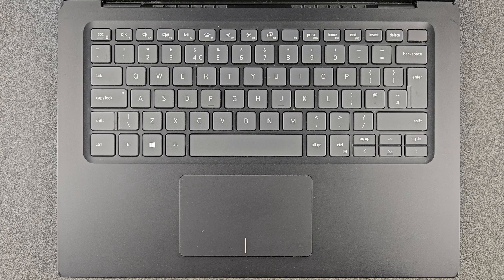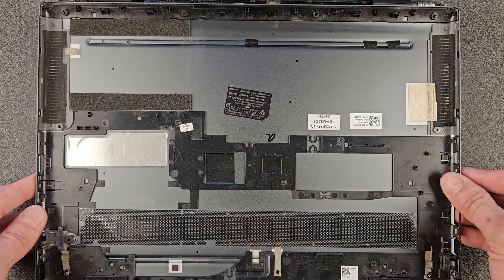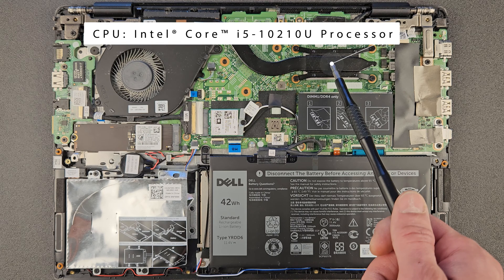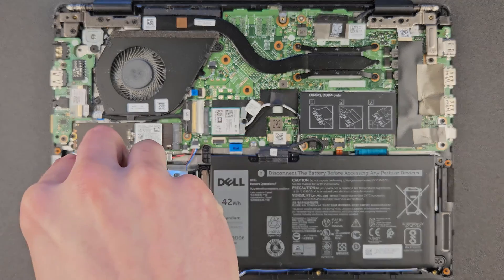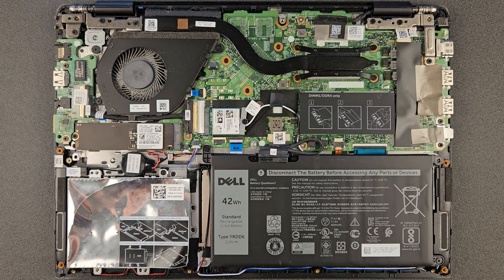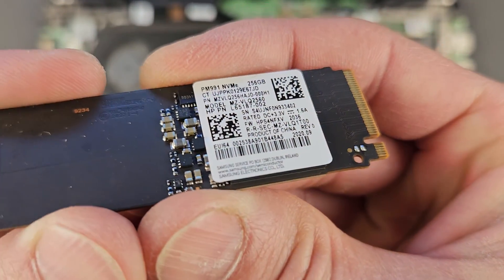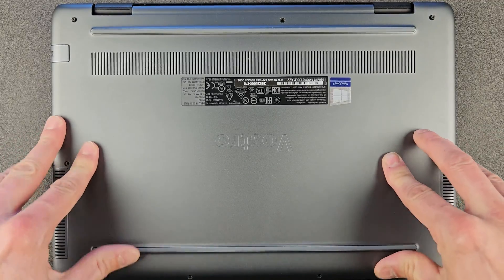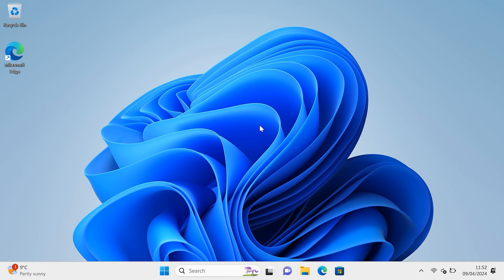Can i upgrade my Dell Vostro 5490 RAM or SSD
How to open and upgrade Dell Vostro 5490 DDR4 RAM and NVMe SSD or 2.5" HDD

Amazon UK:
57 in 1 Scrwedriver
Integral RAM 16GB DDR4 3200MHz
Samsung 970 EVO Plus 1 TB
RØDE NT-USB MIC

Amazon US:
57 in 1 Scrwedriver
RØDE NT-USB MIC

CHAPTERS

00:00 Intro
00:23 How to open
01:36 Components
03:01 Closer look
04:07 2.5" HHD/SSD
05:49 Disconnect battery
06:15 RAM upgrade
06:47 SSD upgrade
07:56 Connect battery
08:16 Attach back panel
08:50 Specs after upgrade